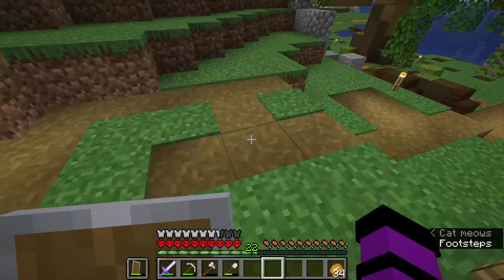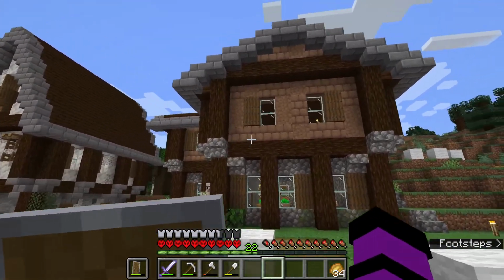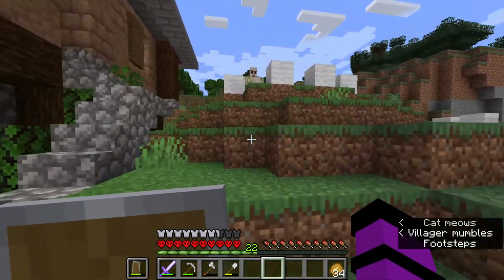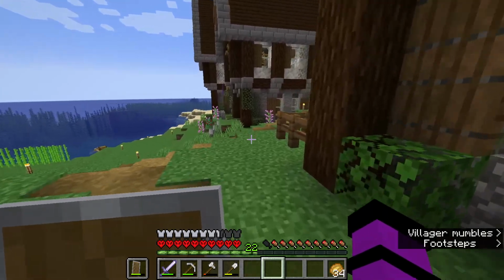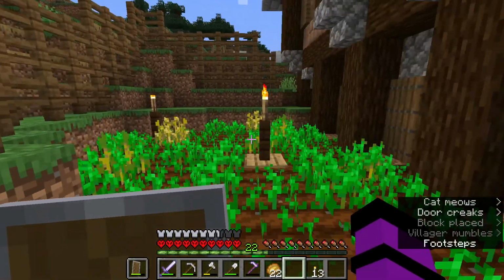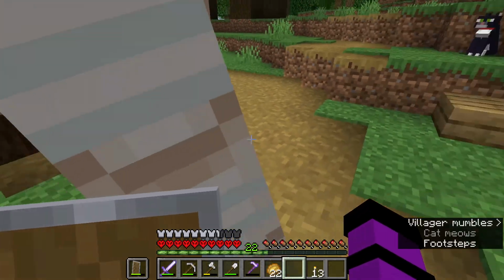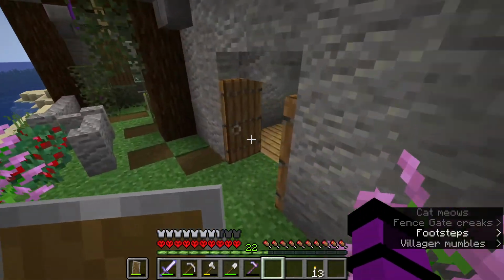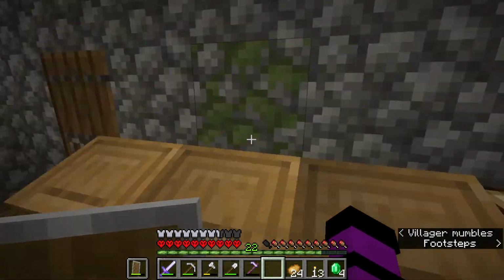The Market |HARDCORE S2 EP.8| Minecraft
The villager house has been complete, and we get some major terraforming started. We also get a start on our town center.

Hardcore Minecraft is a challenging twist on the classic Minecraft experience, you're still mining and trying to survive but with only one life meaning if you die that save and world are gone. it's up to you to make this most of that one life.